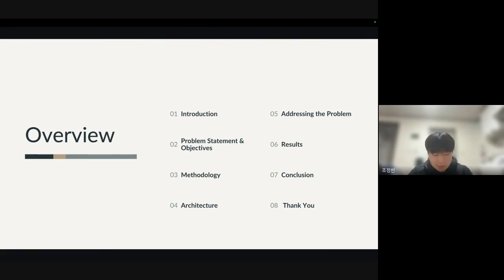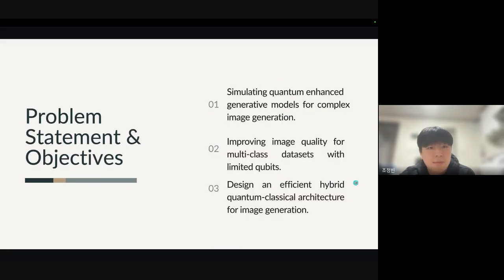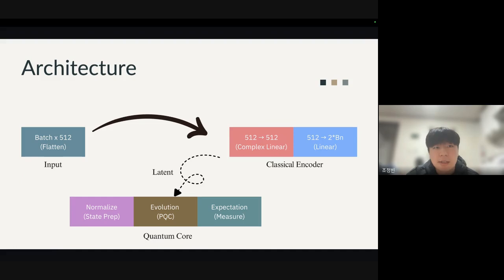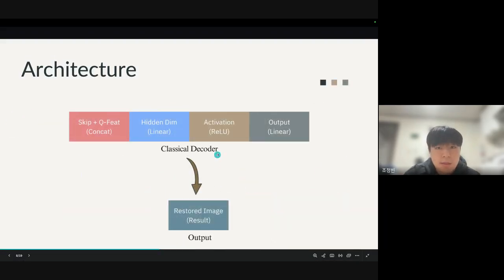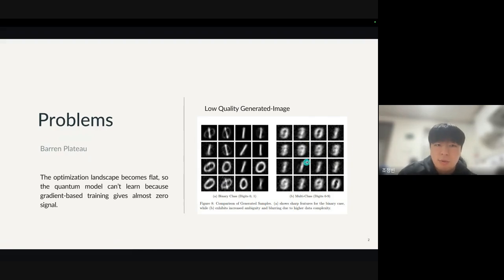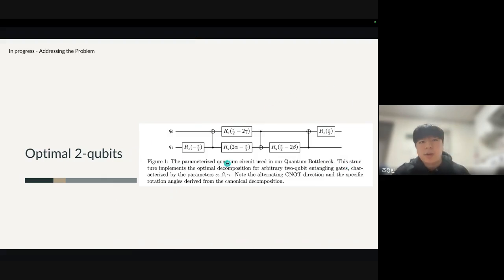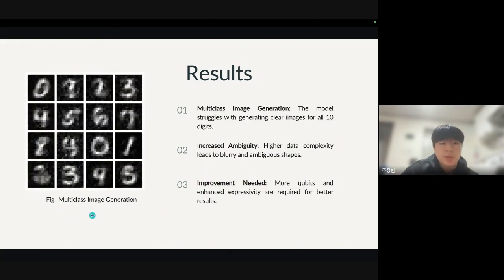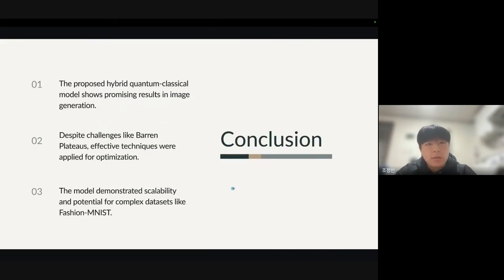2025 QAMP: 33